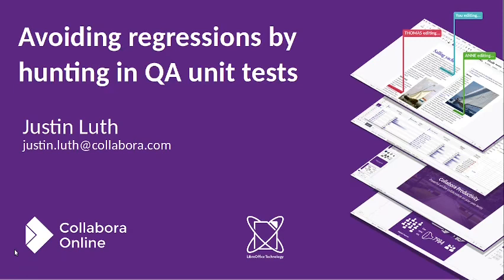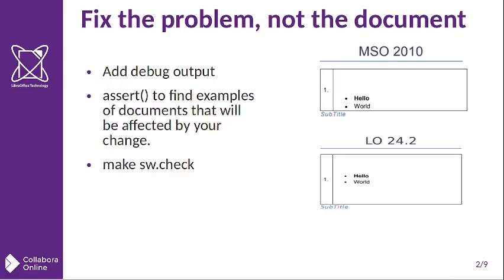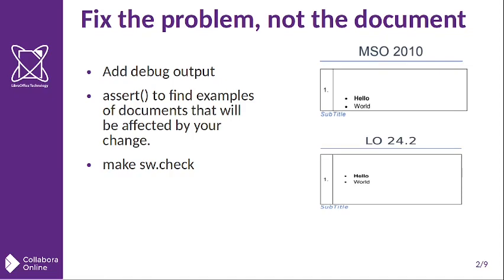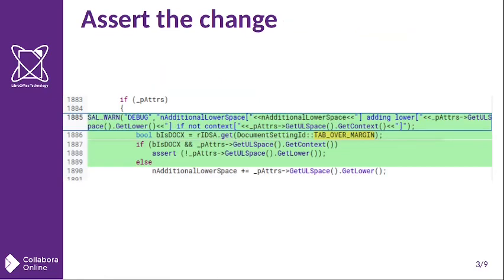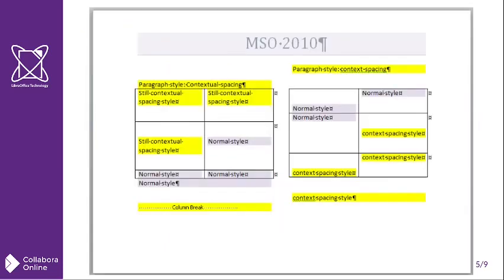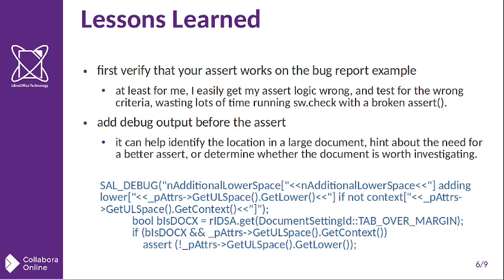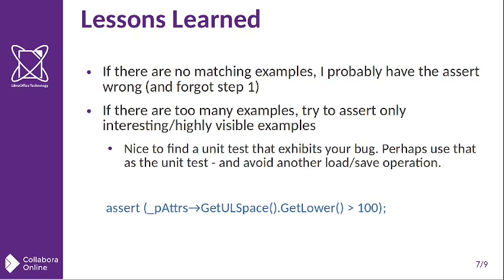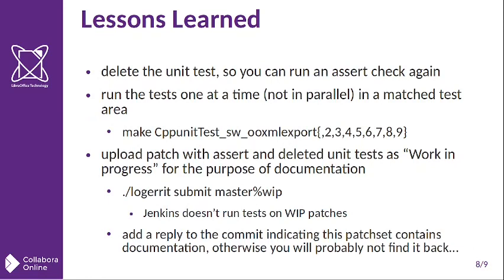Avoiding regressions by hunting in QA unit test by Justin Luth 📝 LibreOffice Conference 2023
This remote talk was submitted to the @libreoffice-tdforg Conference 2023 in Bucharest.